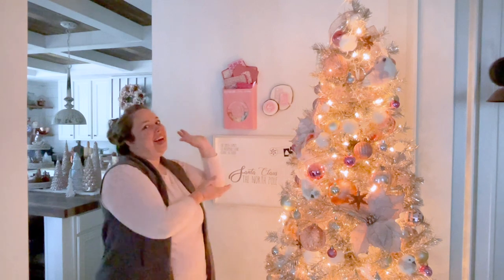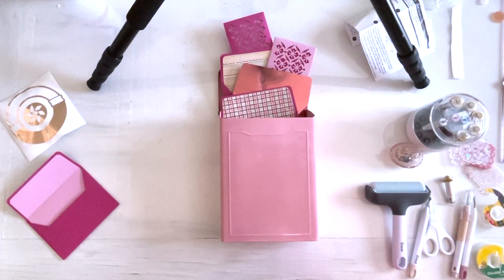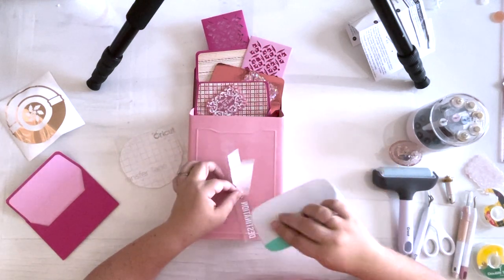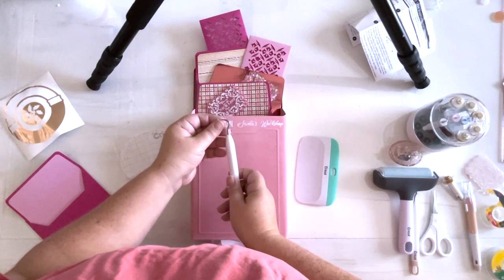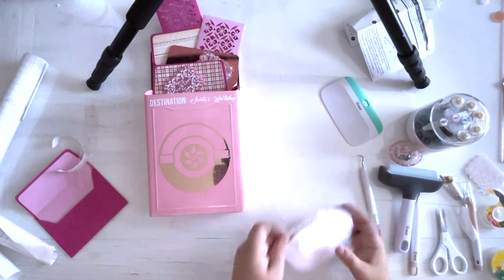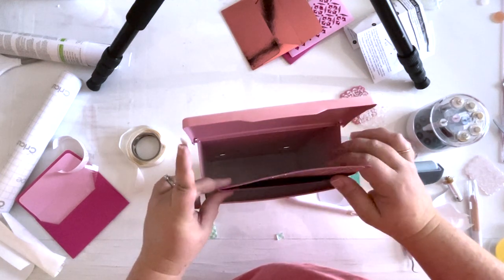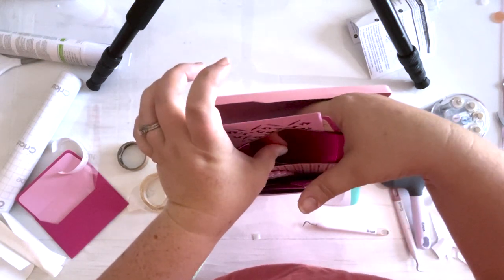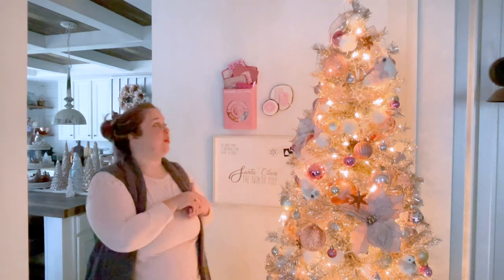DIY Letters to Santa Mailbox with your Cricut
SUPPLY LIST FOR THIS VIDEO:
*Iron Mailbox
*Pink Spray Paint
*Glue Dots